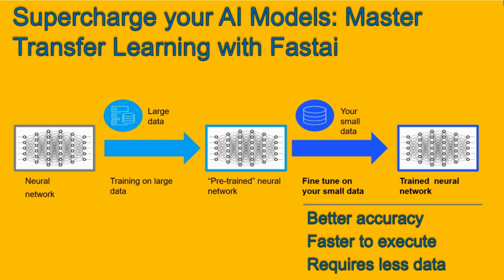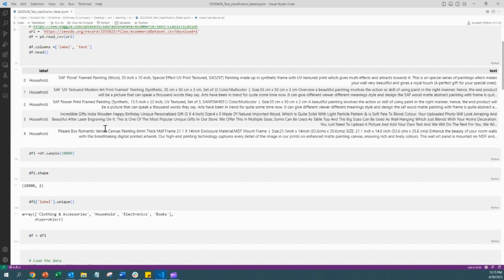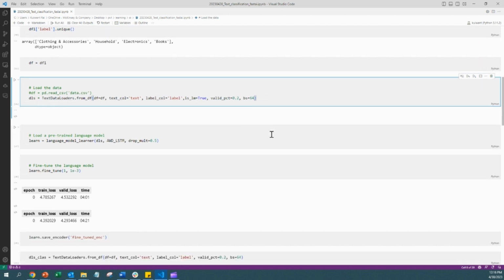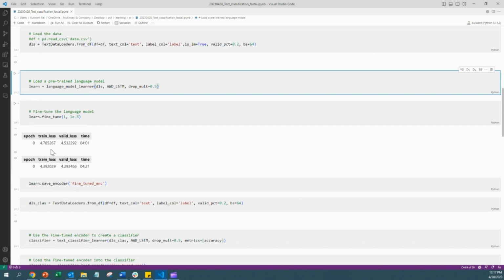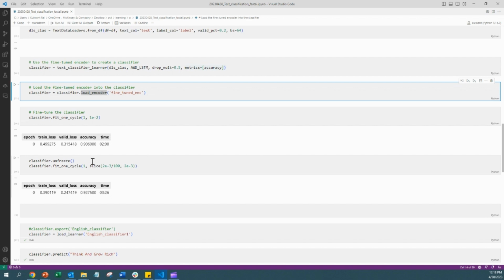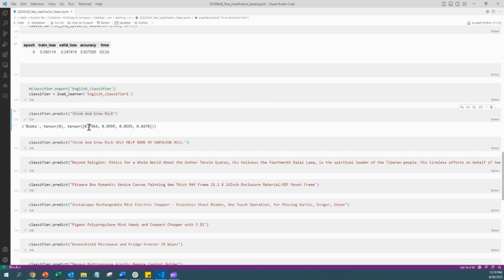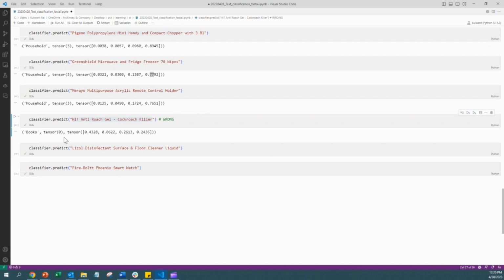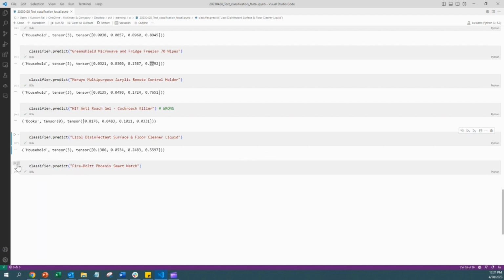Fast-Track your AI projects with Transfer Learning and FastAI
Are you looking to improve the accuracy of your AI models while saving time and requiring less data? Look no further than transfer learning with FastAI! In this video, we'll explore the power of transfer learning and how it can supercharge your AI projects.
We'll walk through an example using a text classification problem, demonstrating how transfer learning can help you achieve better accuracy with less data and faster execution times. With FastAI, implementing transfer learning is easier than ever, even for beginners.
So join us for this in-depth tutorial on transfer learning with FastAI, and learn how to take your AI workflows to the next level. Whether you're a seasoned data scientist or just starting out, this video is sure to provide valuable insights and tips for optimizing your AI models.